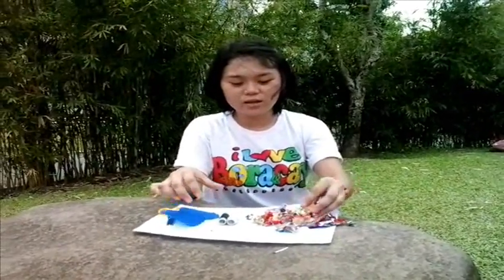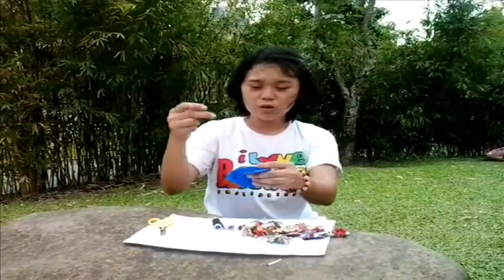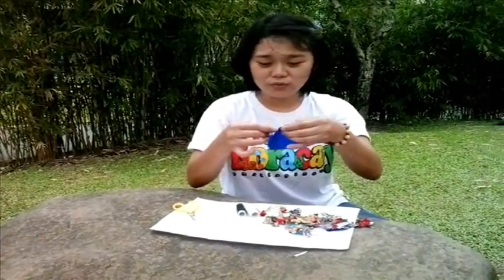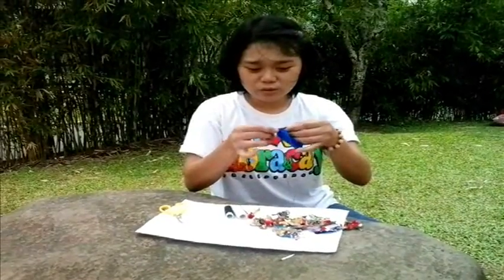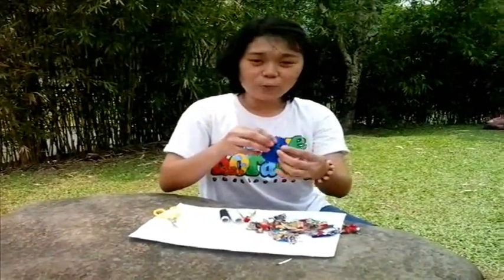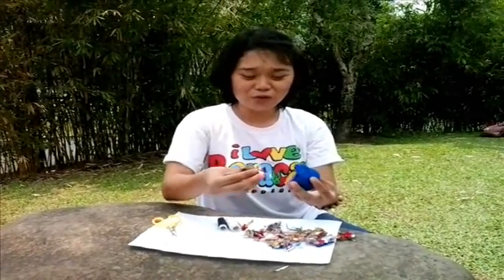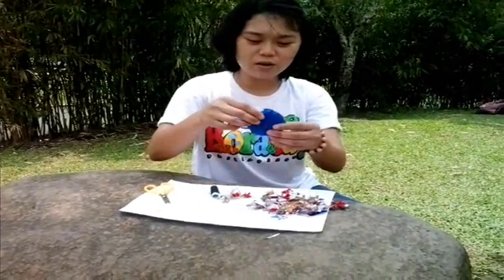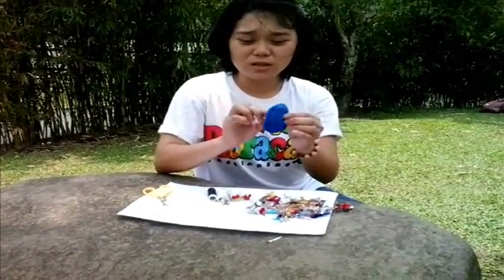Junk Food Pillows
Making Junk Food Pillows